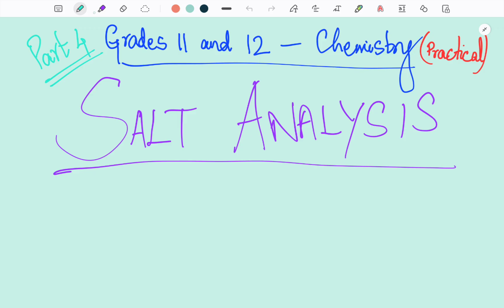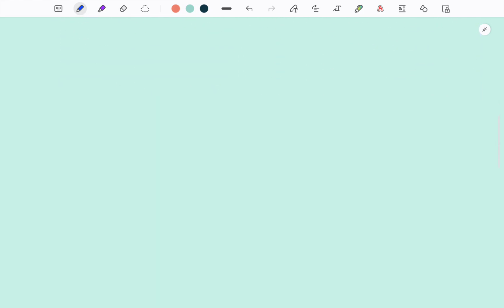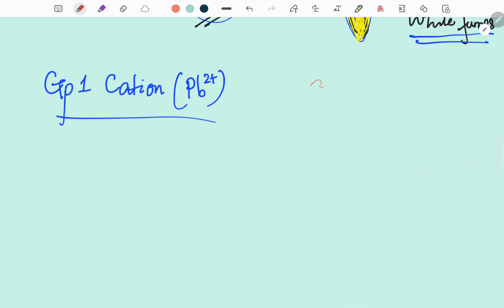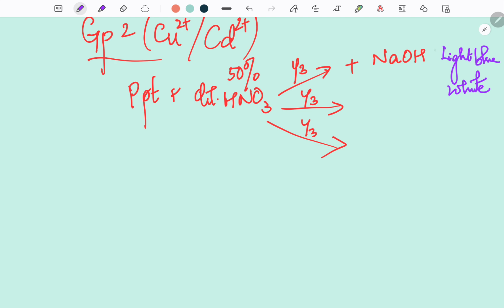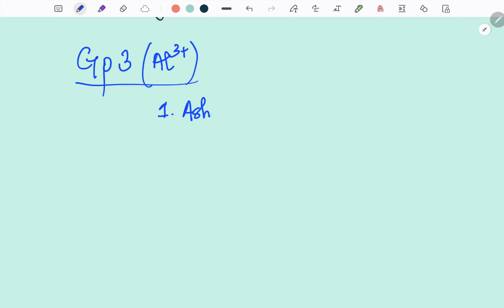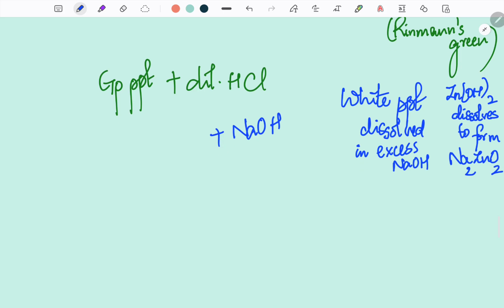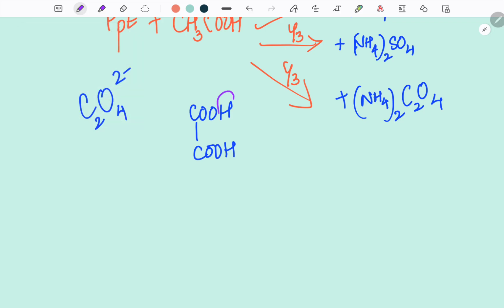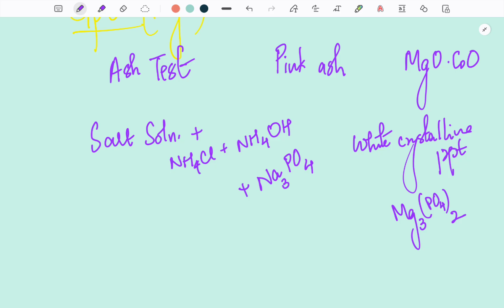Salt Analysis- Confirmatory Tests for Cations- Chemistry Practical Grades 11 and 12 (Part 4)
Grade: 11 and 12
Subject: Chemistry
Chapter: Salt Analysis (PART 3)
This video provides profound explanation of the following topics:
- Classification of Cations
- Identification Tests for Cations

Please mention your doubts in the comments. Also, feel free to request the topics to be discussed in the future.